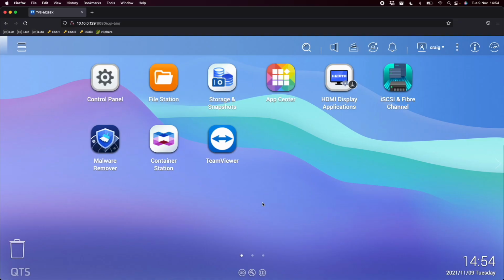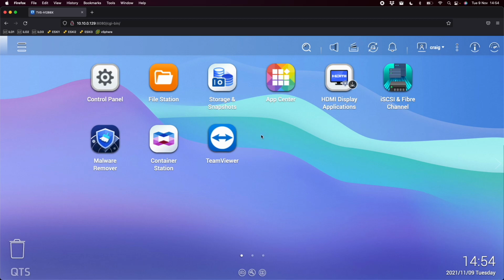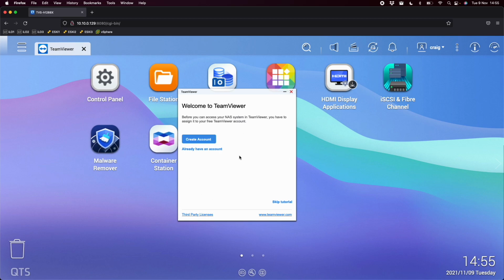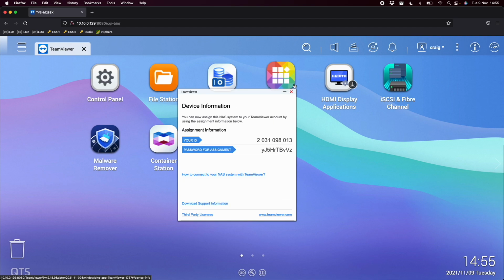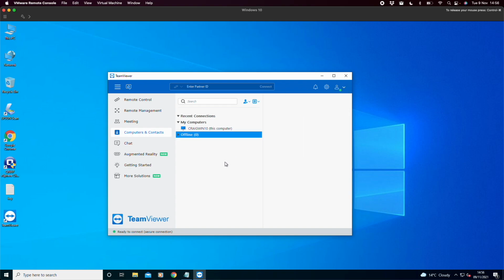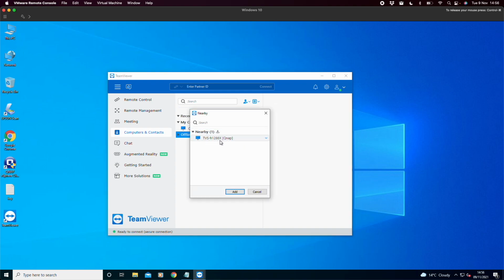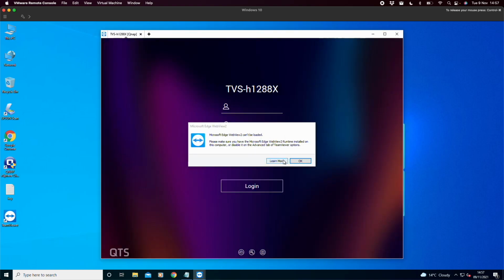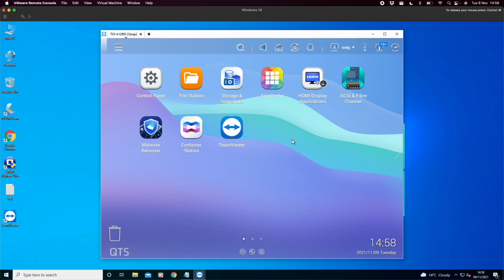How to Setup and Install TeamViewer on your QNAP NAS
With remote working and distributed workforces being the new normal, IT support staff must be able to quickly and securely connect to employee/customer NAS devices to change settings, fix issues, and perform general maintenance.

Simply install TeamViewer on your NAS from the App Center and connect to your NAS through the TeamViewer Windows PC client. IT support staff can remotely access and centrally manage multiple NAS devices-all without requiring a VPN or special support account.